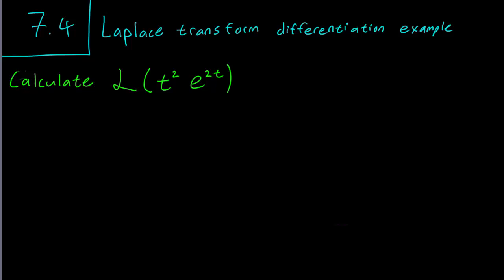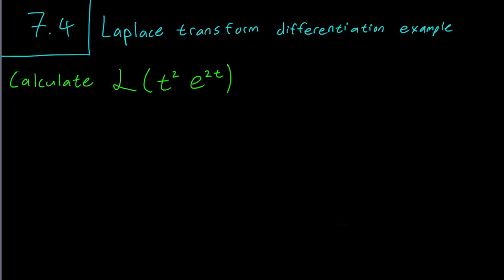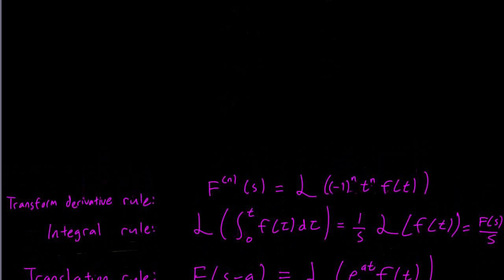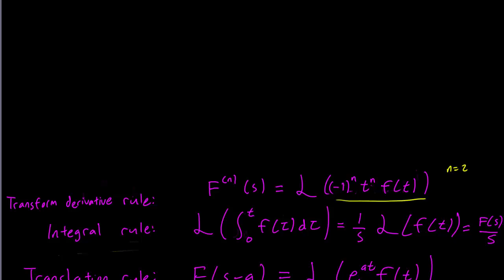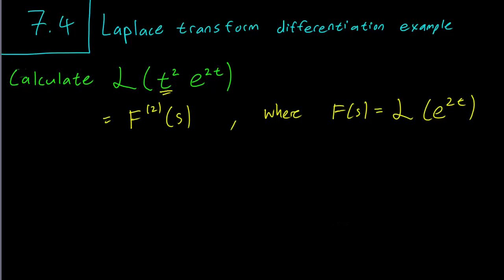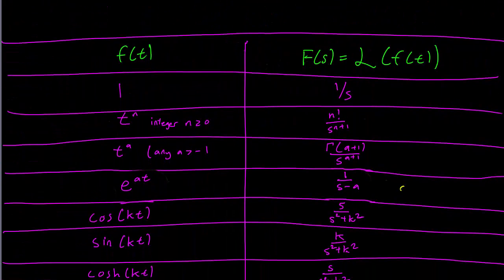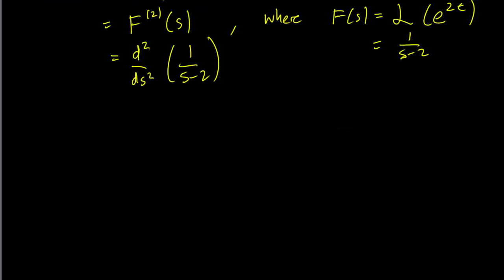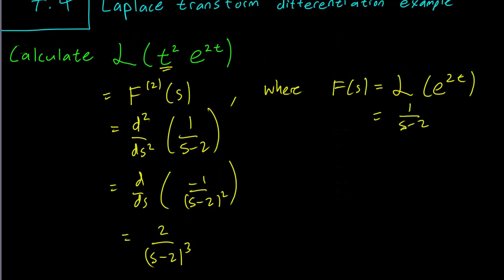7.4 Laplace transform differentiation example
We go through an example of using the Laplace transform differentiation formula